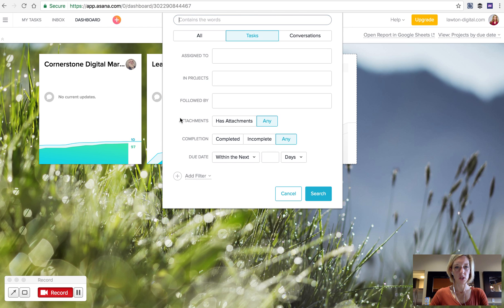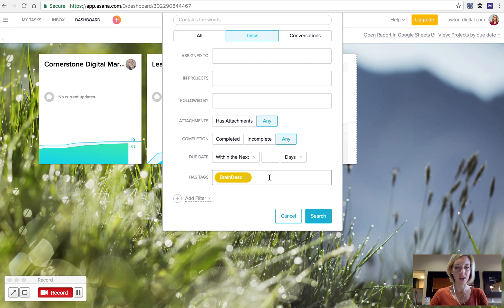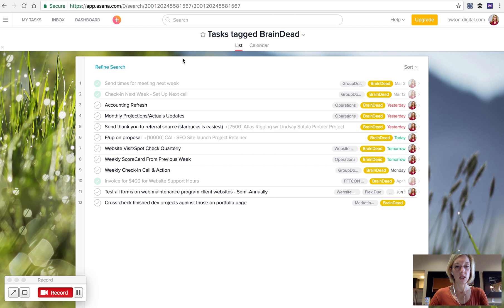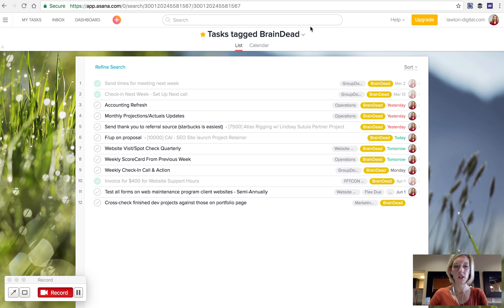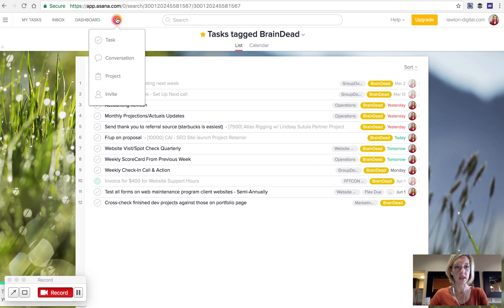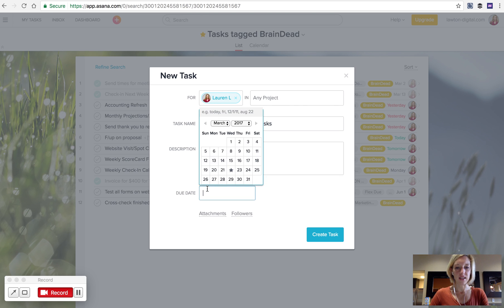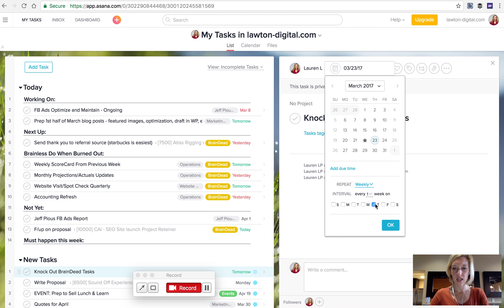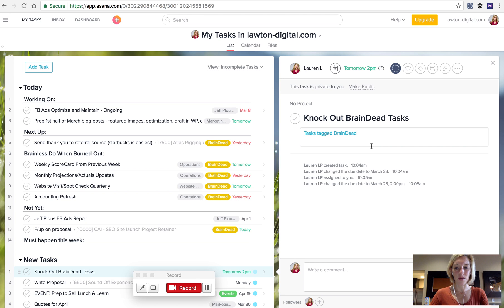Asana: How to View Tasks by Tag and Save Search for Easy Future Access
In the Asana project management system, this video shows you how to view a list of your tasks across all teams sorted by tag. You will also see 2 different ways to save that list and easily access it again anytime with 1 click.